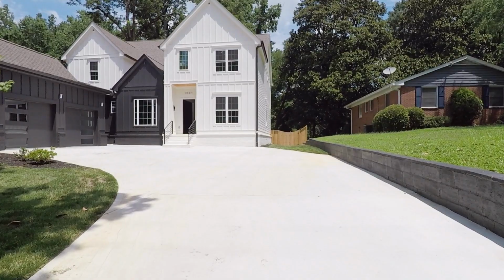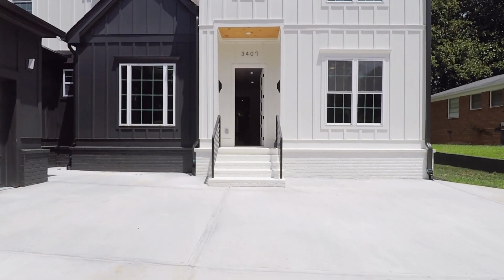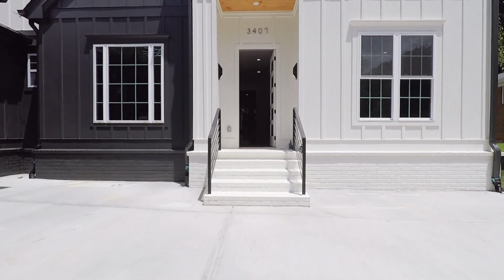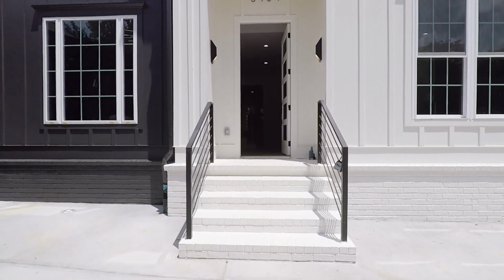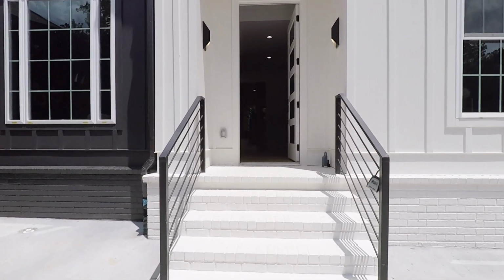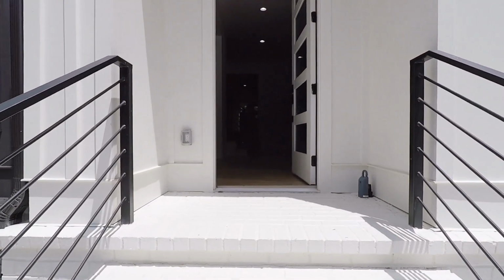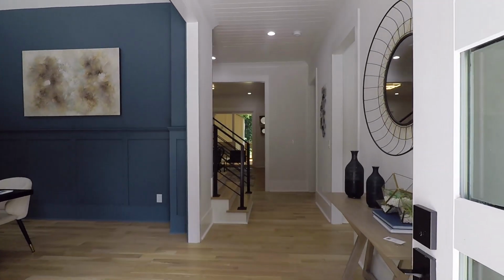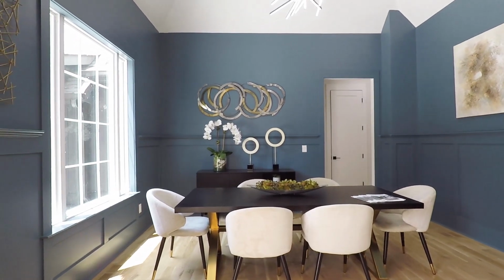FOR SALE IN ATLANTA - NEW 5 BDRM, 5.5 BATH HOME W/2 CAR GARAGE ON BASEMENT (SOLD)